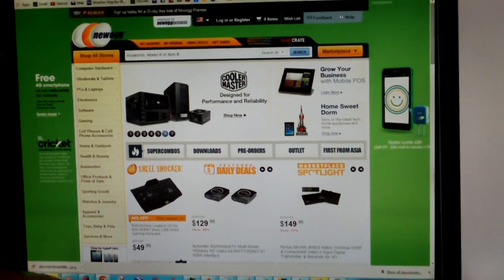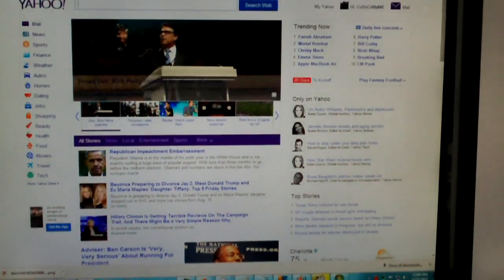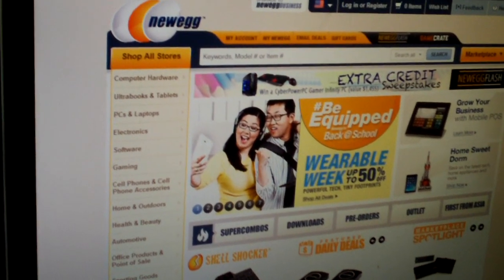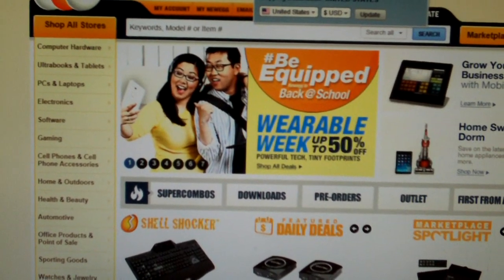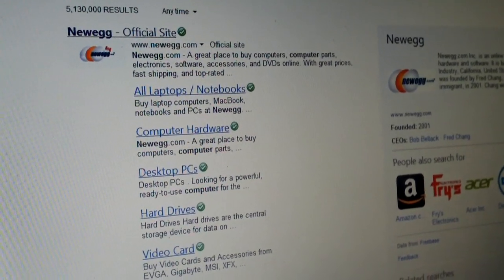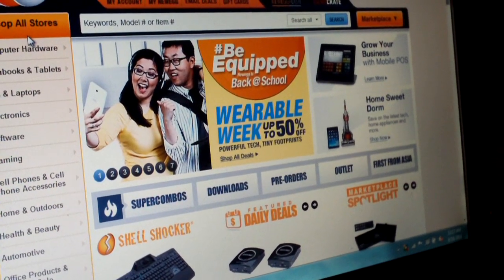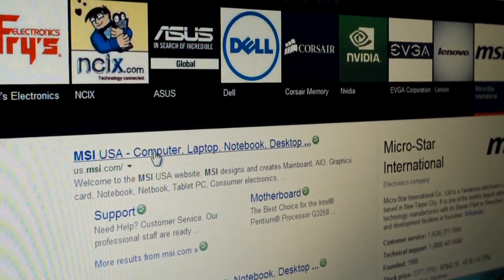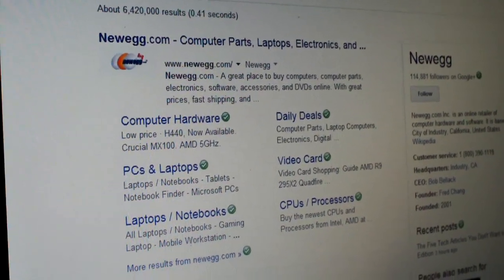Strange issue: Getting Redirected to Newegg Canada!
This is such a strange issue... yet when I had my laptop at work the other day... it didn't do this strange redirect. So it has something to do with Chrome/My Google Account, and Time Warner Cable's internet, or my modem.